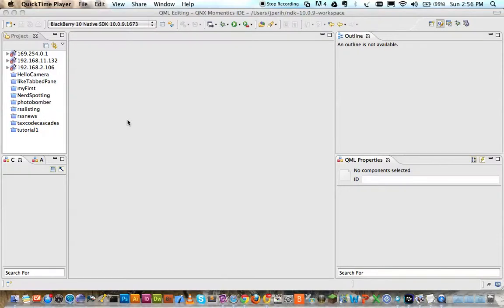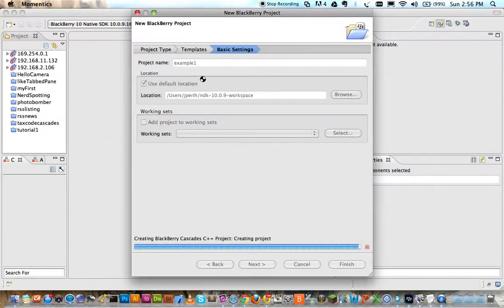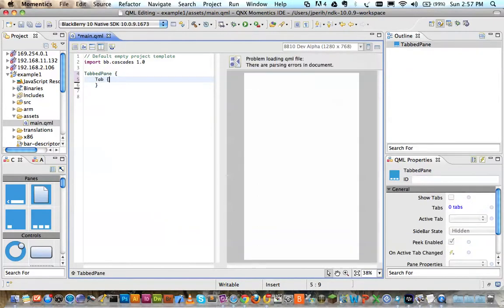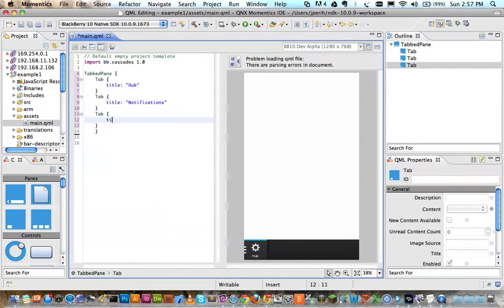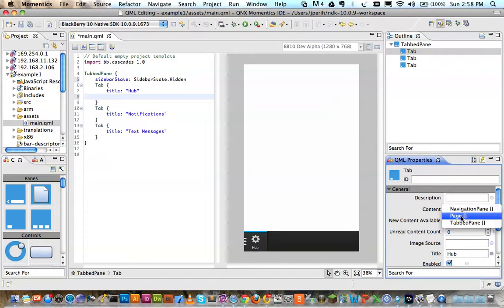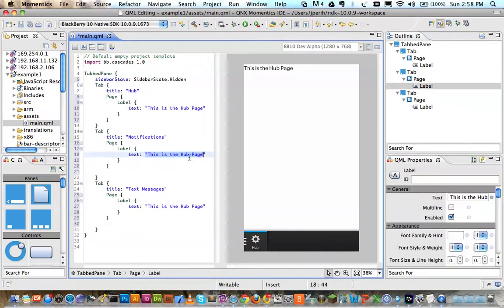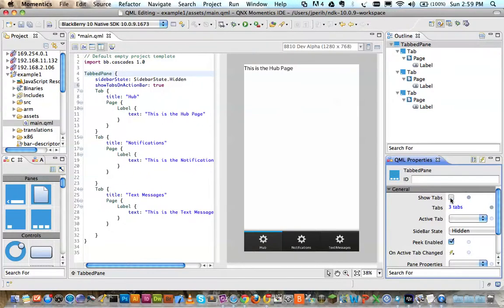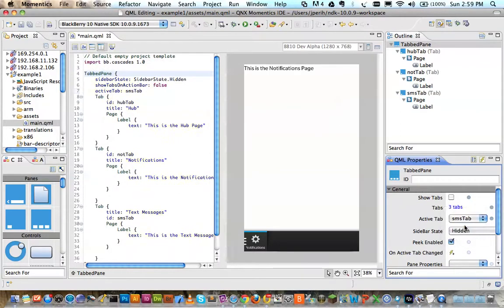BlackBerry 10 Cascades NDK: TabbedPane in QML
To discuss how easy TabbedPane's are in QML.